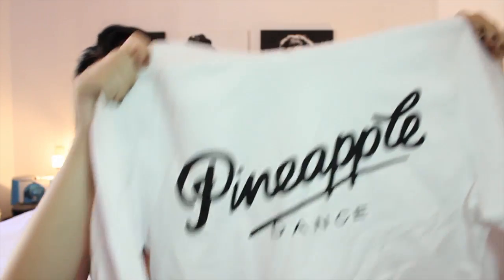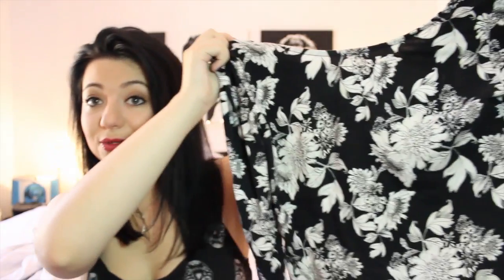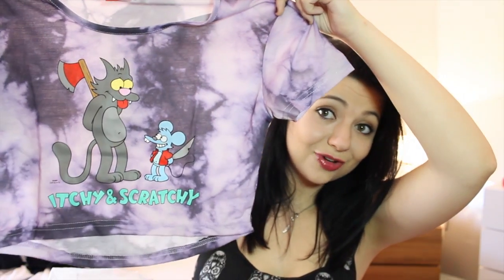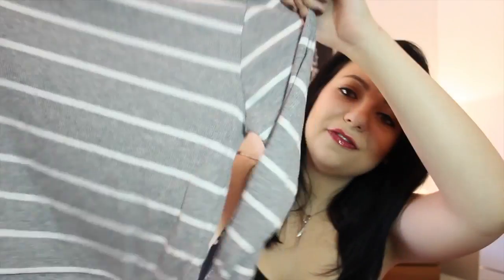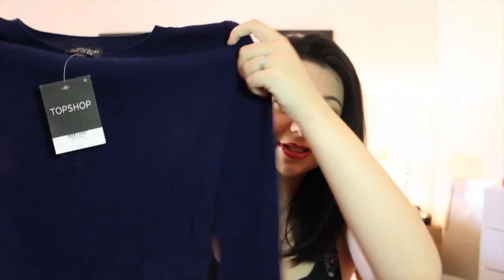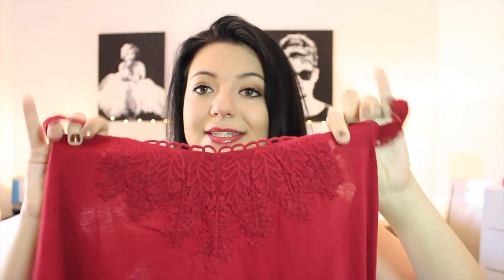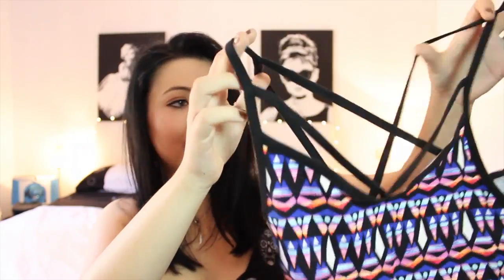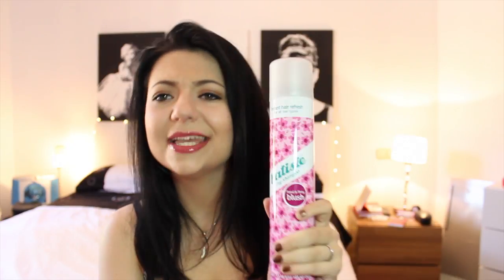HUGE London Beauty & Fashion Haul | Lulibean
When I was in London I went crazy shopping, so here is a HUGE haul filled with all things fashion and beauty, from shops such as Forever 21, Topshop, LUSH and many more!